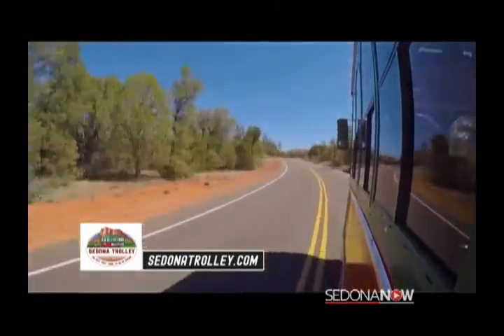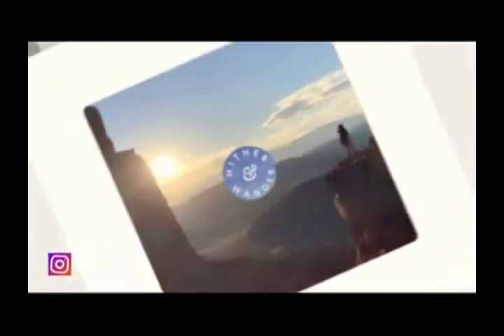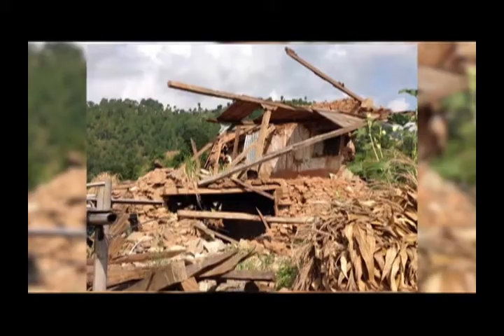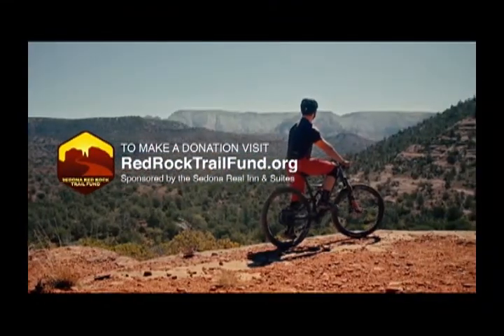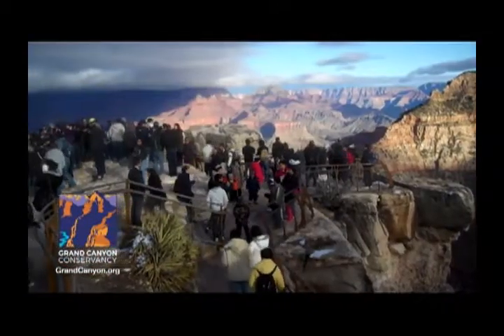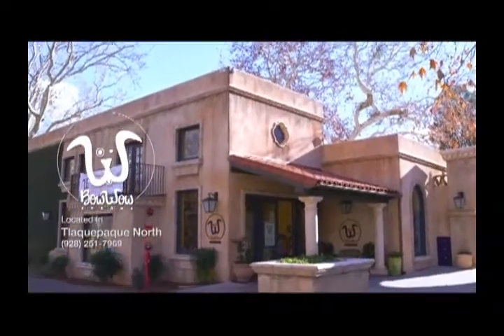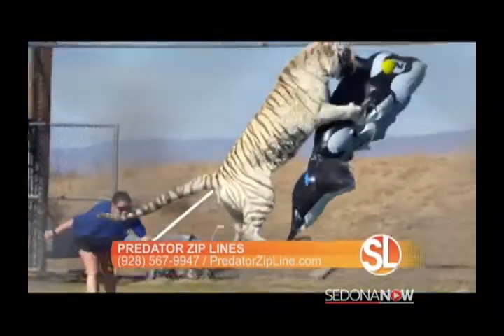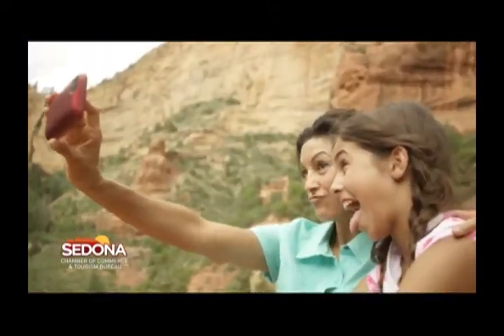Sedona NOW TV